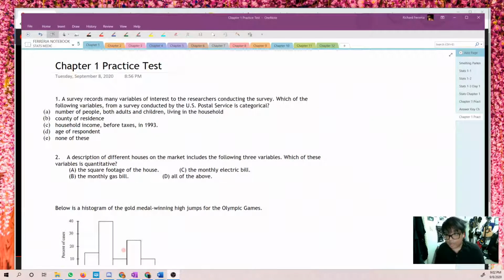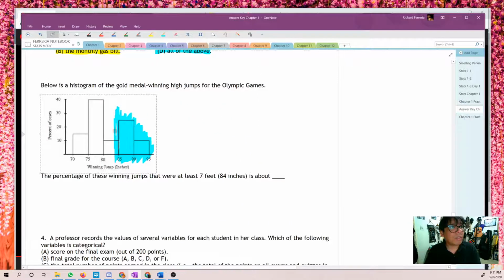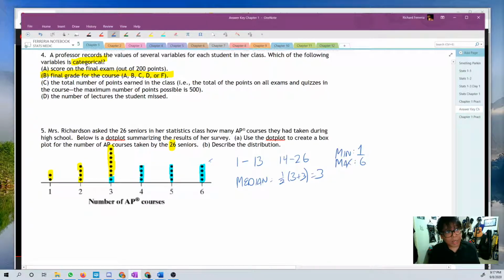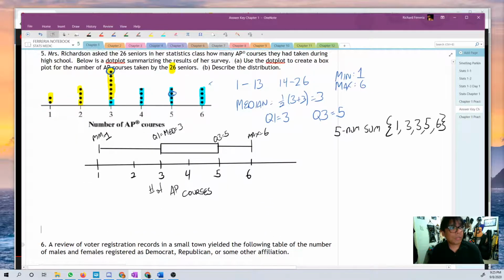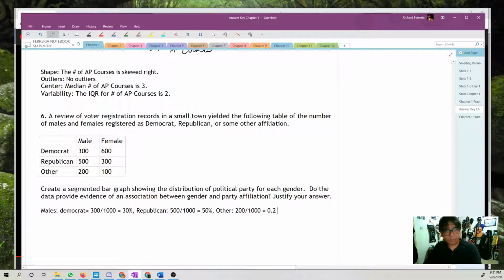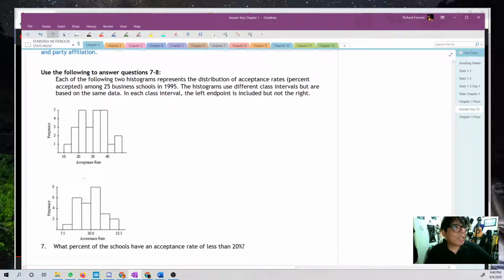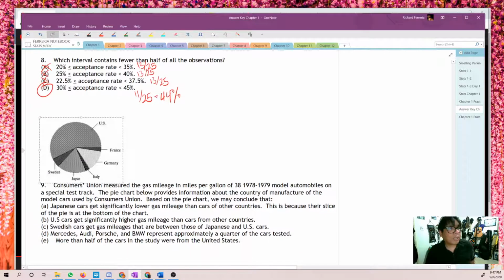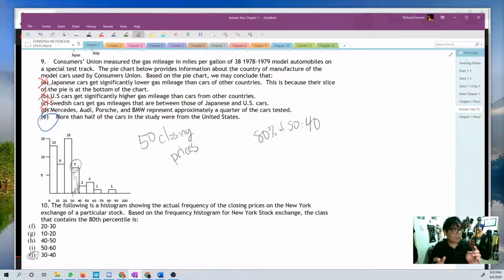Stats Chapter 1 Practice Test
Quantitative and categorical variables
Box plot, histogram, dot plot
Median, Quartile 1, Quartile 3, Q1, Q3
5 number summary
describing distributions